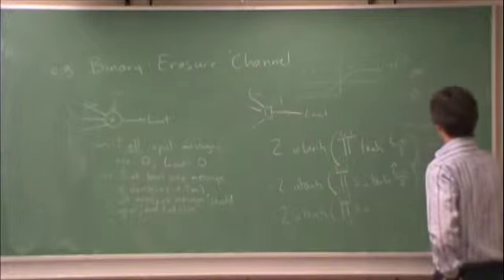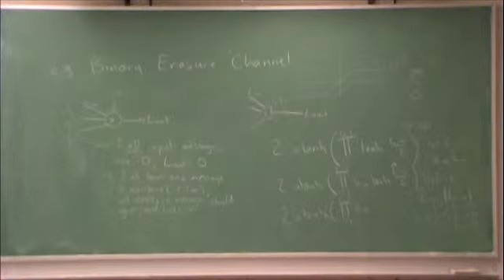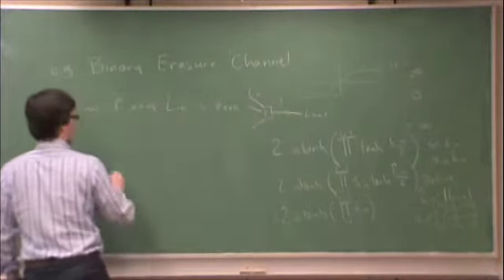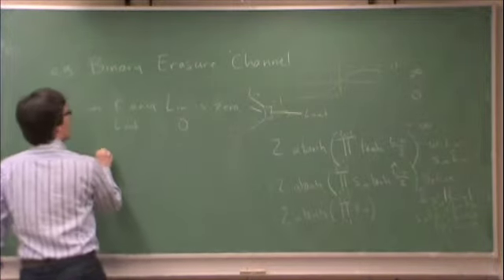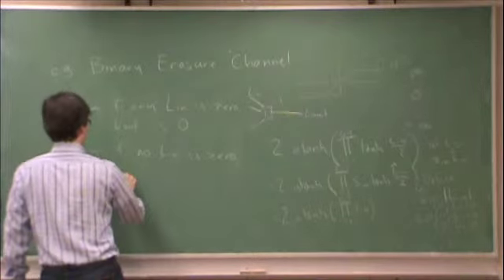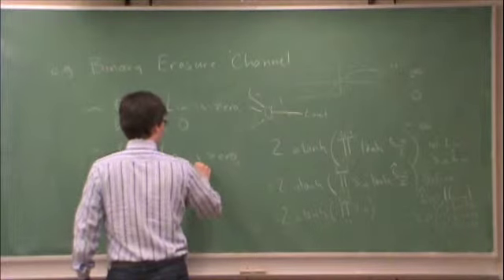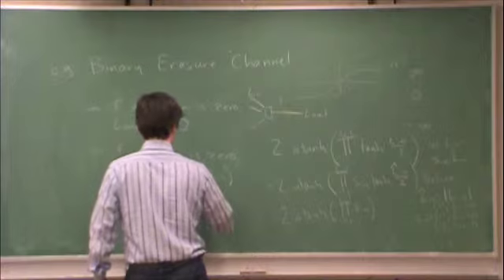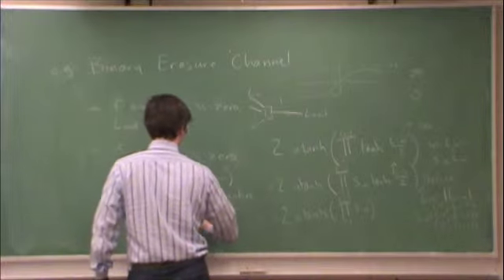Mar30-d-ChannelMessageForBinaryErasureChannel2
Lecture on Mar. 30, 2010.  Channel message for the binary erasure channel (part 2 of 2).